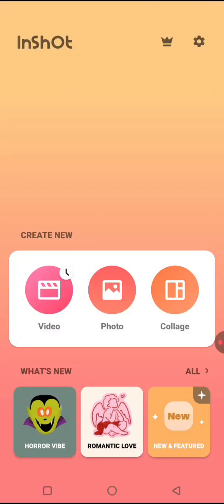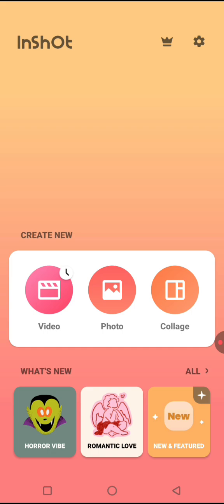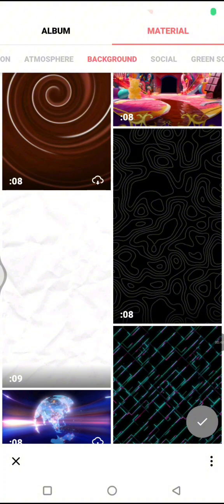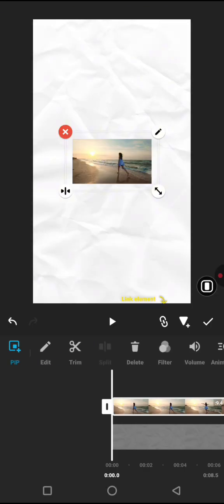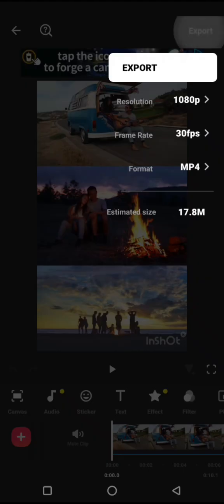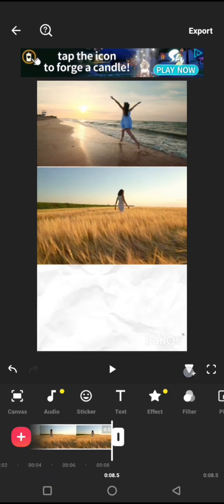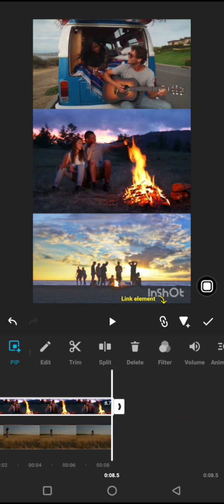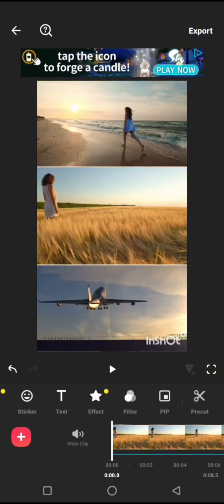InShot Scrolling Effect Magic - How to Create Smooth Vertical Scrolling Video in InShot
Want that cinematic scrolling video look? 🎬 Learn how to make smooth vertical scrolling effects in InShot — perfect for travel edits, collages, and Instagram Reels!

📱 Step-by-step InShot tutorial
🎥 Create smooth scrolling video transitions
💡 Works for all video sizes and layers
🔥 Beginner-friendly editing tips